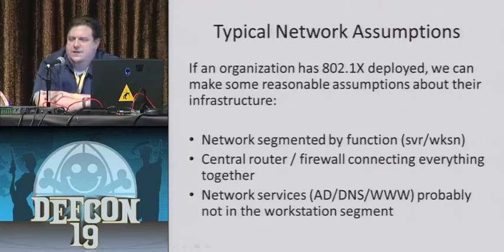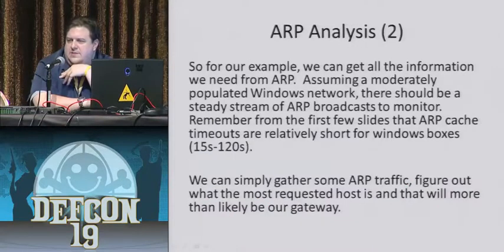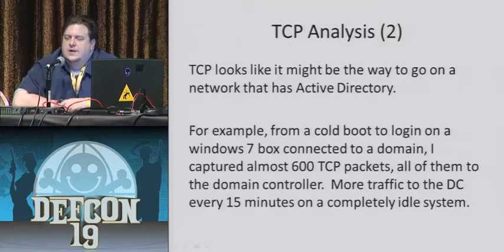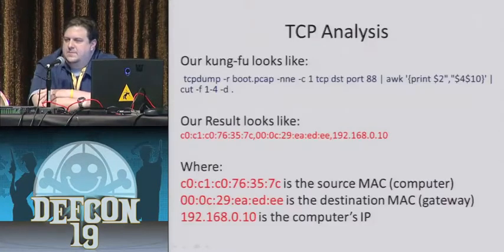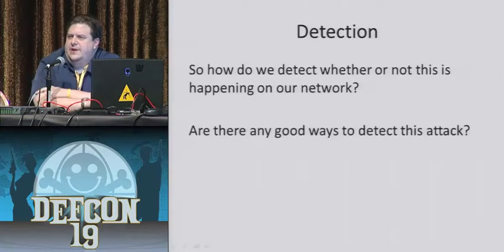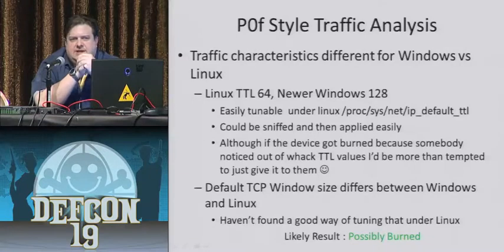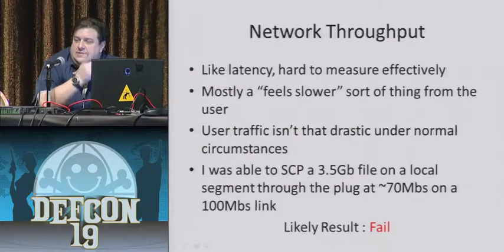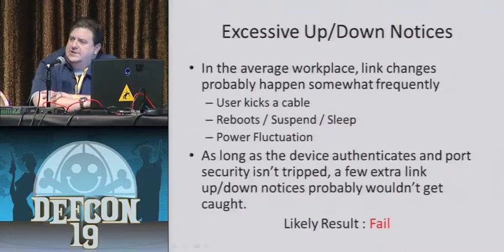DEF CON 19 Hacking Conference Presentation By Alva Skip Duckwall A Bridge Too Far Defeating Wired 8021x with a Transparent Bridge Using Linux Video 1 clip4